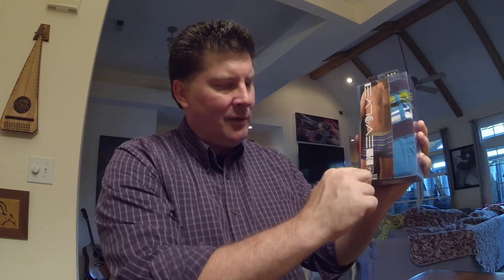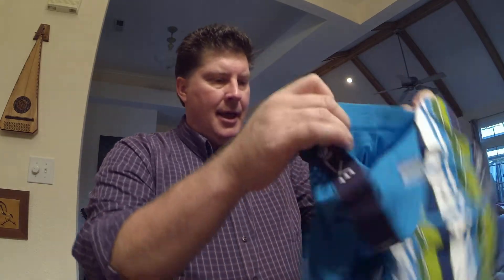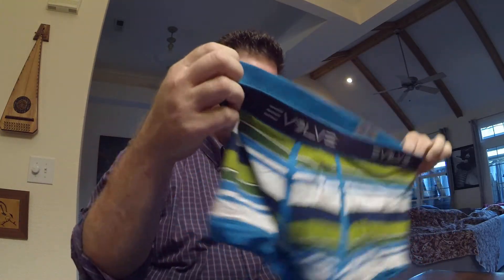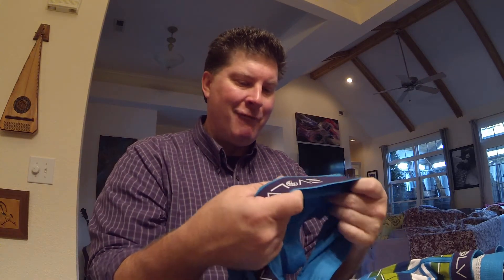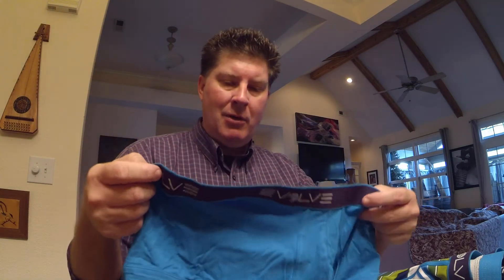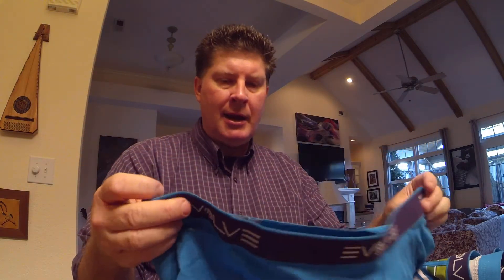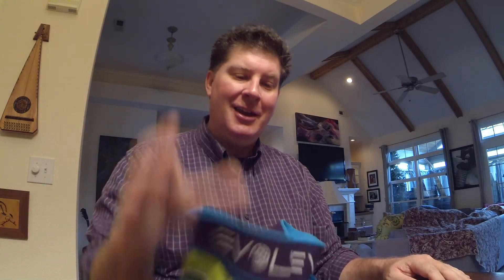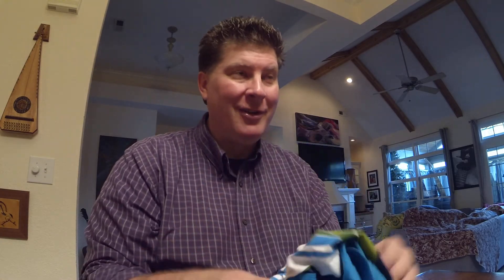Awesome Drawers - Review of Evolve Underwear - Tony Lee Glenn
Here's my review of the most comfortable underwear I've ever worn in my life - and I've tried them all. The Evolve brand available at Target is a great blend of 95% cotton and 5% spandex, with just the right cut and length for exercise and hiking comfort. They don't ride up, and they breathe. I know it seems weird to get excited about excellent drawers, but I'm telling you, these really make a difference in how I feel and move throughout the day.